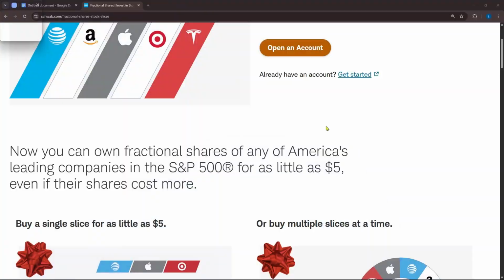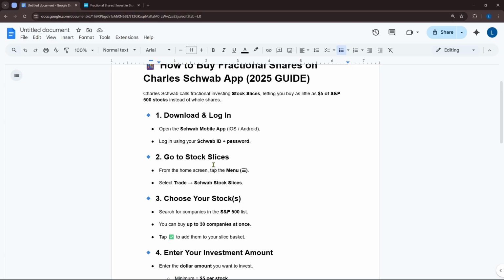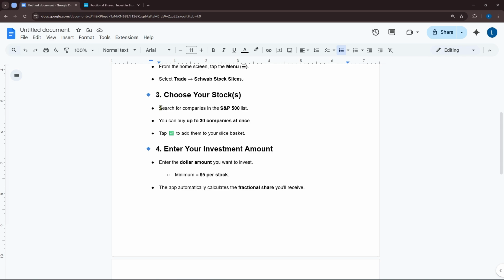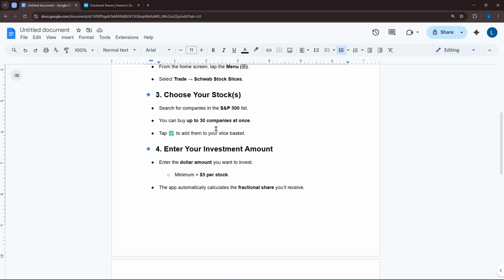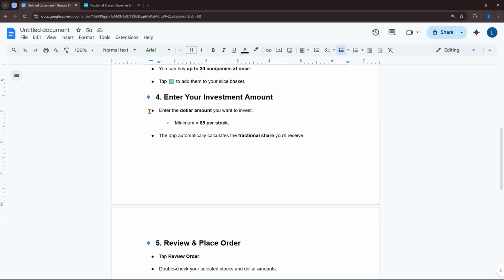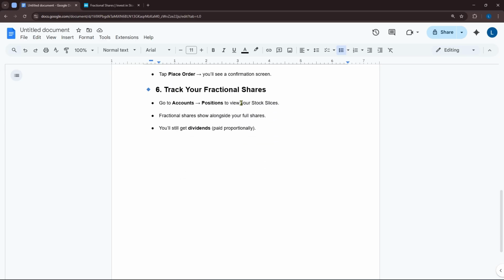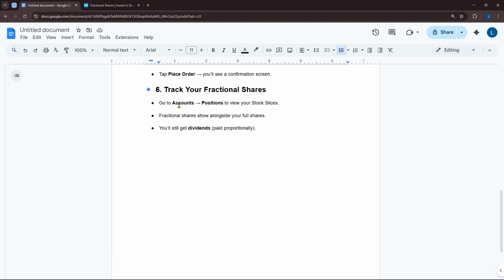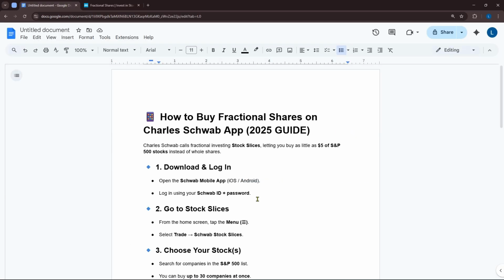How to Buy Fractional Shares on Charles Schwab App (2026 GUIDE)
💡 Want to invest in companies like Apple or Tesla without buying a full share? This easy guide shows how to buy fractional shares using the Charles Schwab mobile app — perfect for beginners!

✅ What You’ll Learn:
🟣 What fractional shares are and how Schwab’s “Stock Slices” work
🟣 How to search and select eligible stocks in the app
🟣 Step-by-step walkthrough of placing a fractional share order
🟣 Minimum investment amount and supported order types
🟣 Tips for building a diversified portfolio with small amounts

⚡ Takeaway: Fractional investing gives you access to the market with just a few dollars — and Schwab makes it simple through the app.